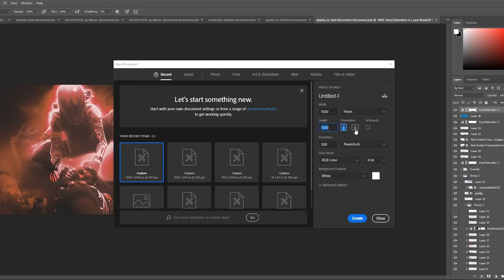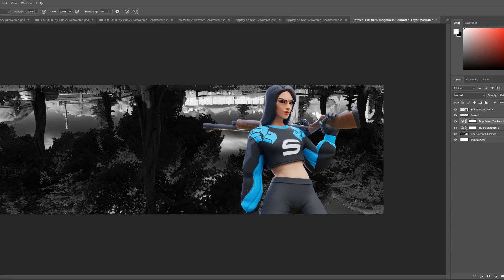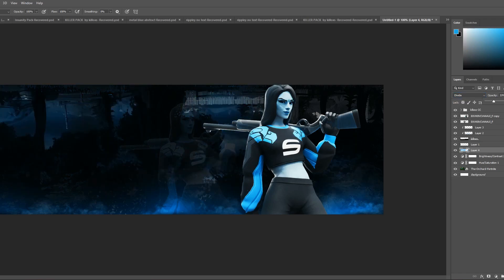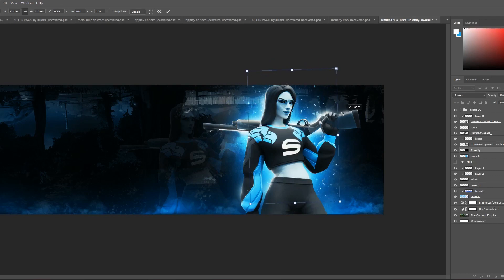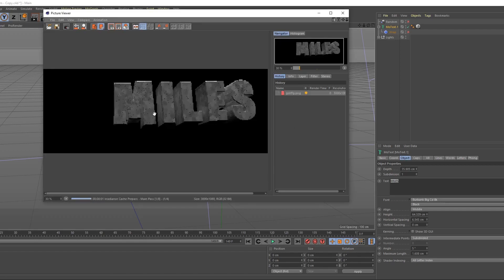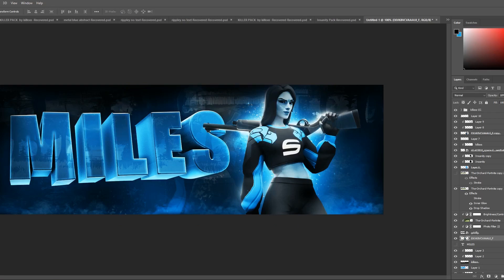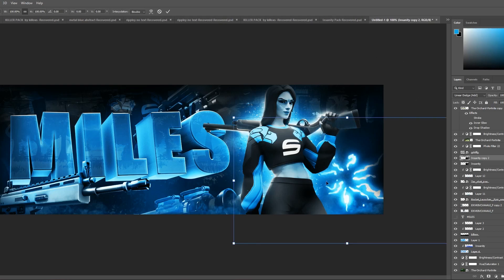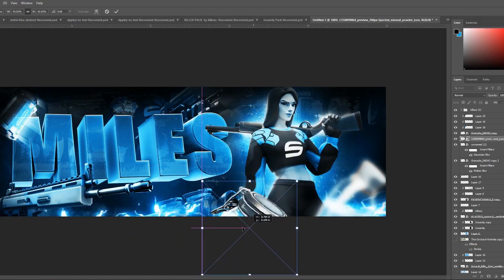(TUTORIAL) Fortnite Twitter Header - Photoshop/Cinema 4D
From, JM (The man that got demonetized)

GFX PACK SOON!!